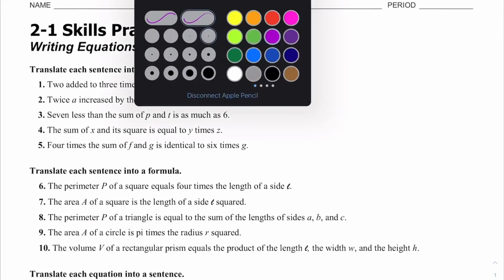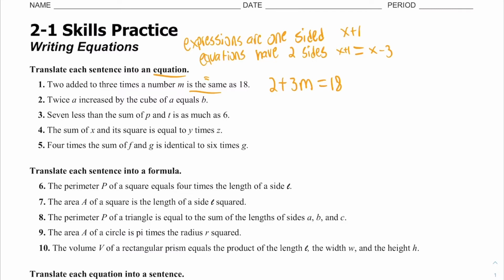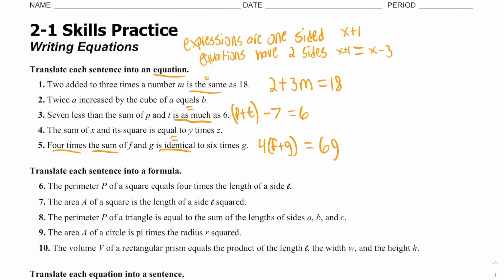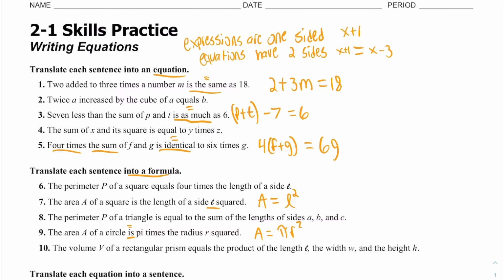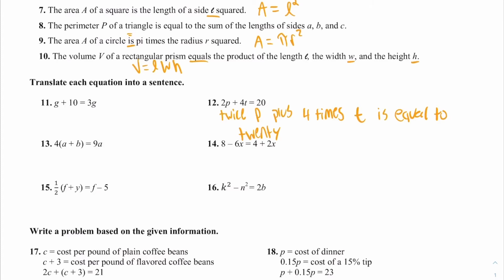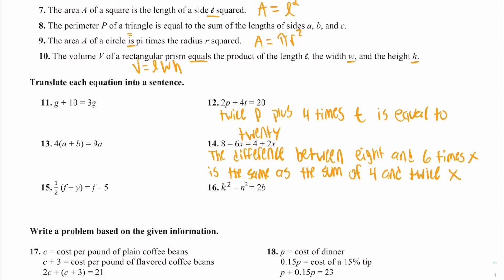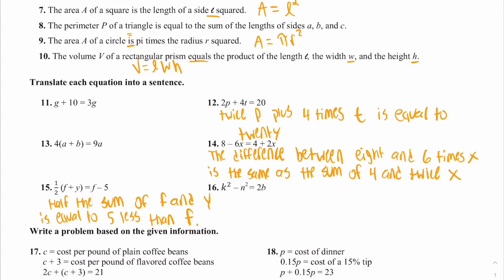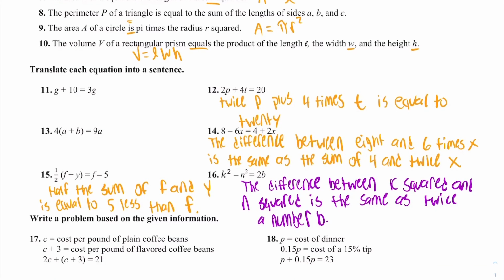Translating sentences into equations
This is for basic algebra.